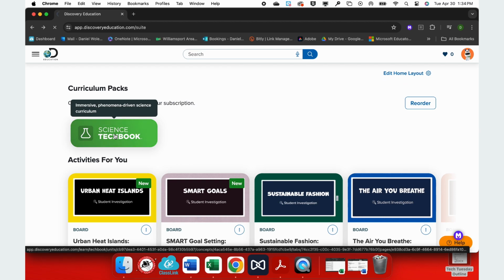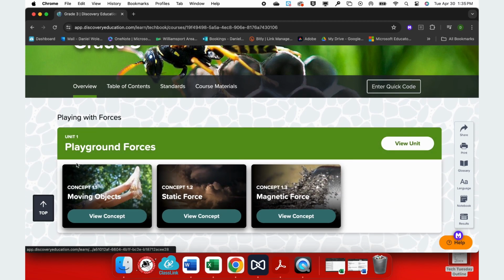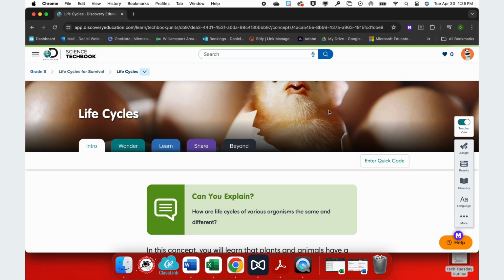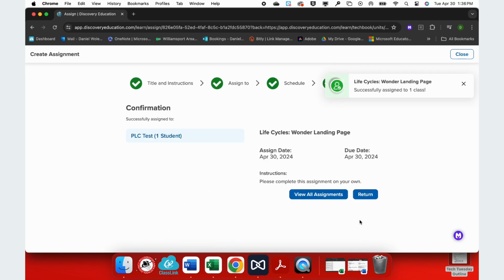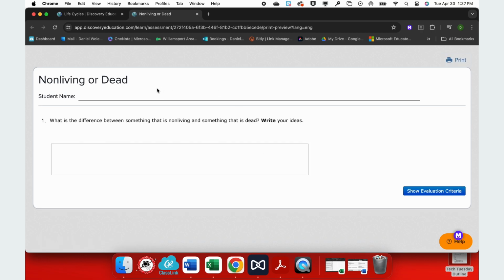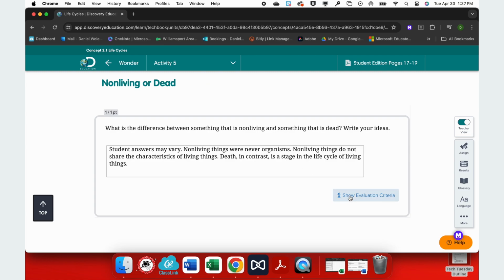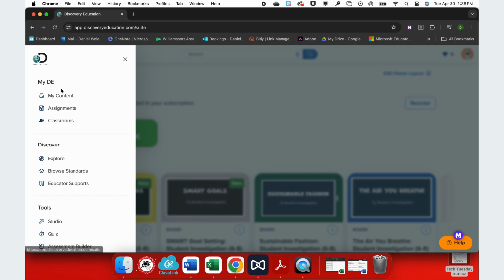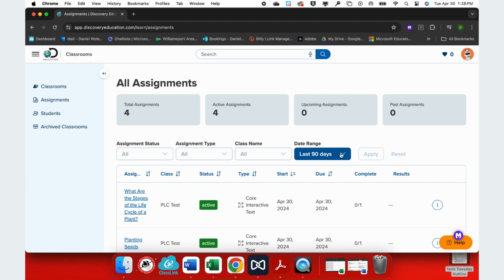Introduction to Discovery Science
A video walkthrough of Discovery Science for teachers.